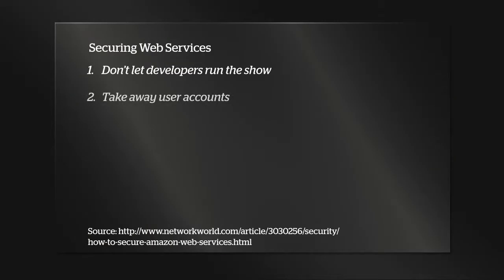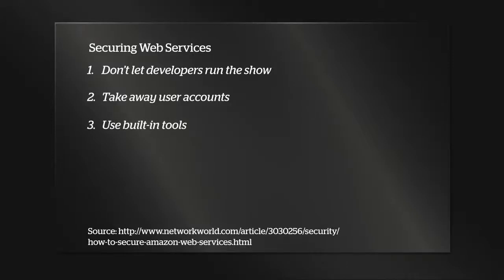Protecting Cloud Applications and Services | AT&T ThreatTraq Bits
A discussion of techniques for protecting cloud applications and services, based on a story originally published by Network World.